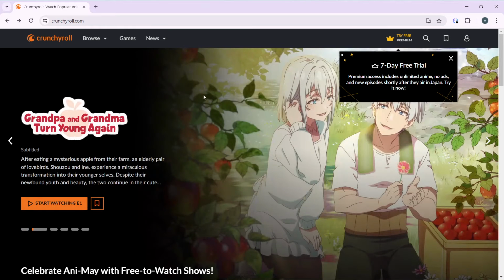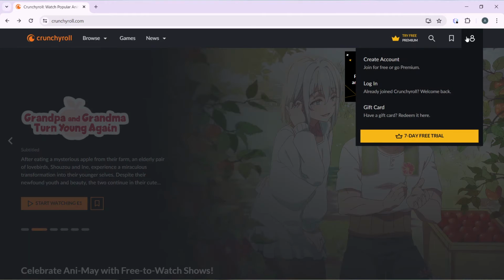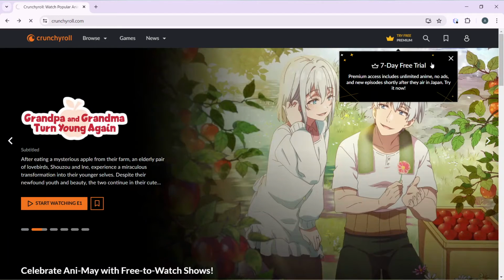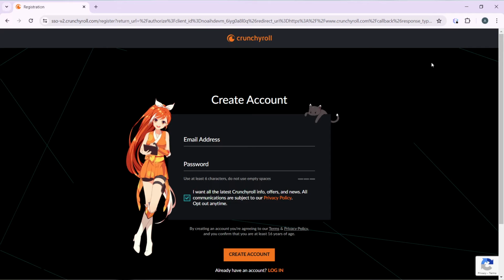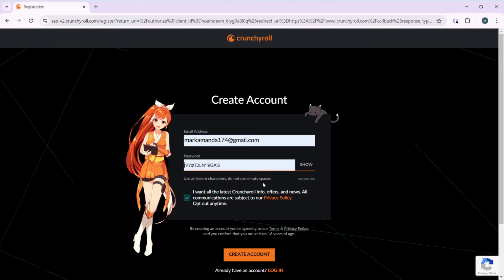How to Create Crunchyroll Account (Easiest Way)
In this video I will show you How to Create Crunchyroll Account. It would be good if you watch the video until the end so that you don't miss important steps.